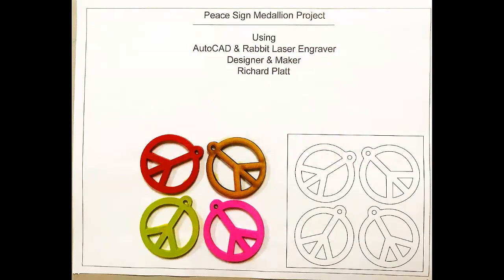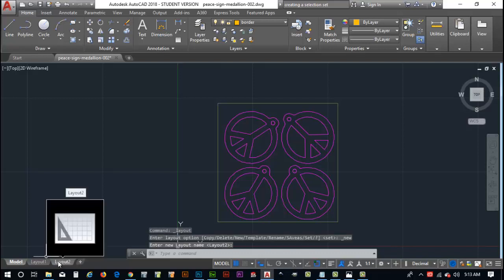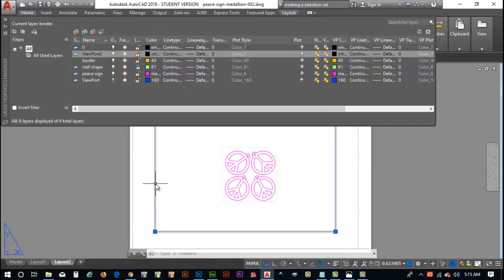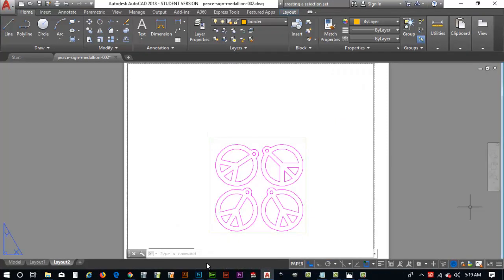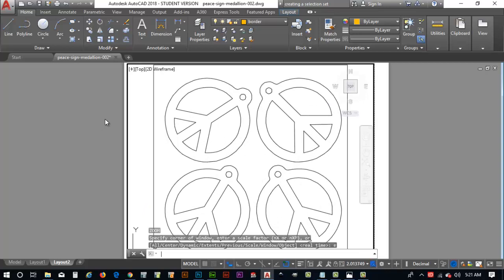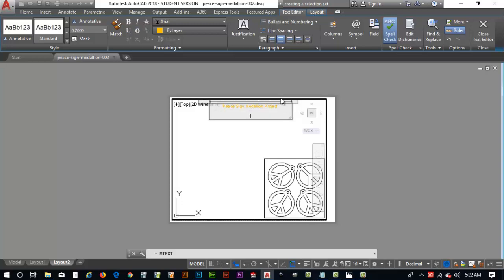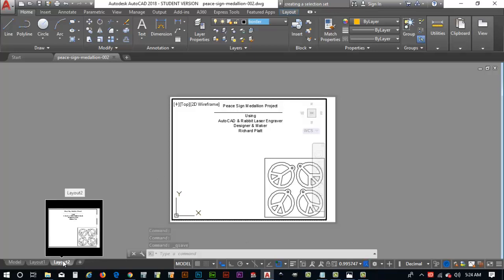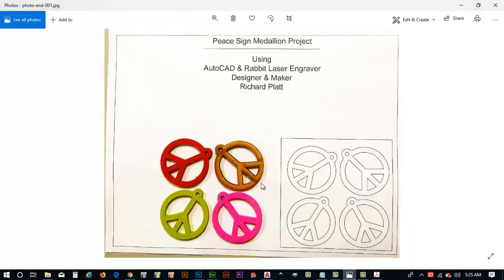AutoCAD & Laser Engraver Peace Sign - Part 4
In this tutorial video I go through the process of creating a drawing for  my Engineering Portfolio Binder (EPB).  From this we use the model view and then the layout view to produce the Peace Sign .pdf file.  The .pdf file we will then print or plot on our printer. Then we glue on our finished peace signs, but we leave one peace sign as it came off the laser engraver.

This will give us a good example of our project and the new skills we have attained.  Additionally, it will show the client our competency with AutoCAD and a laser engraver.